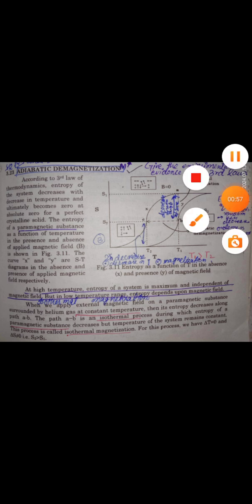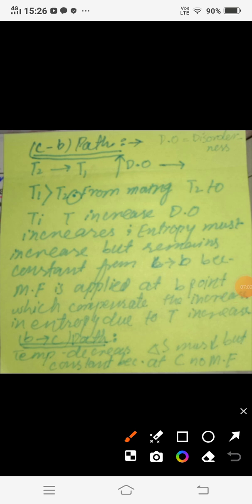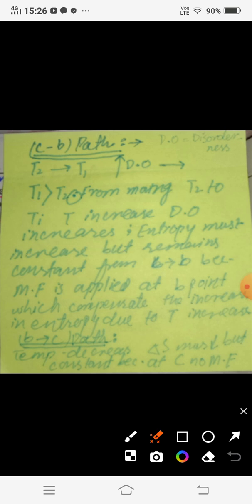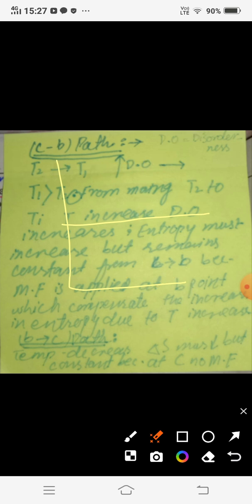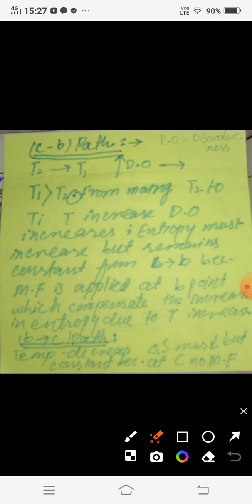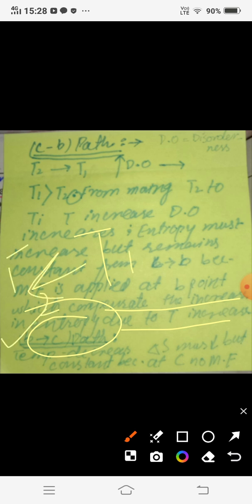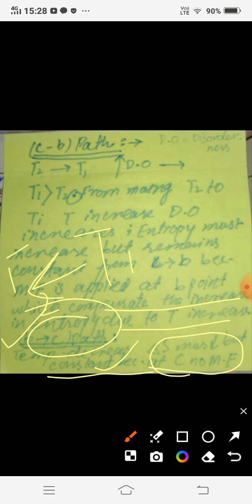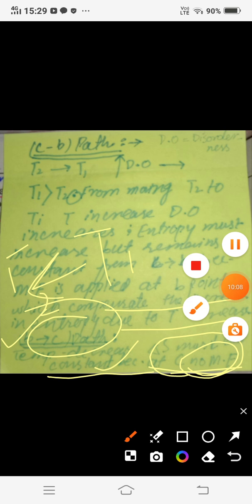Adiabatic Demagnetization | application of 3rd law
adiabatic Demagnetization | Entropy changes with temperature under the effect of Magnetic field field